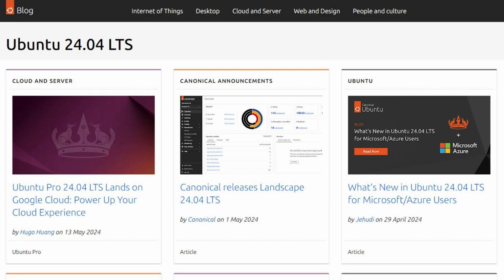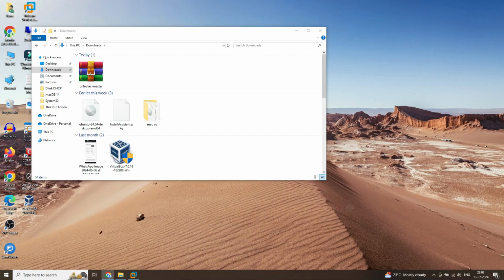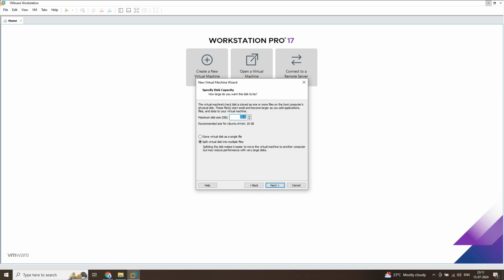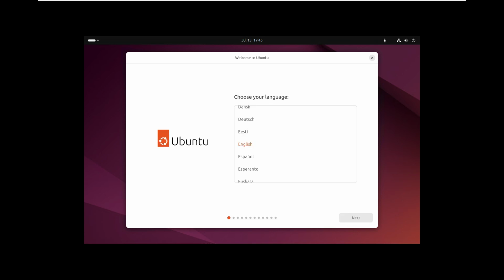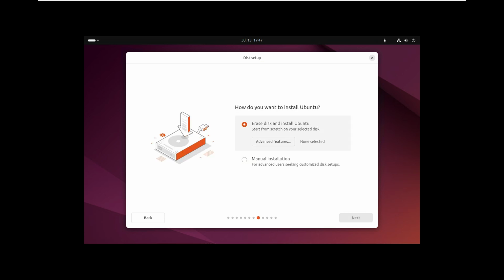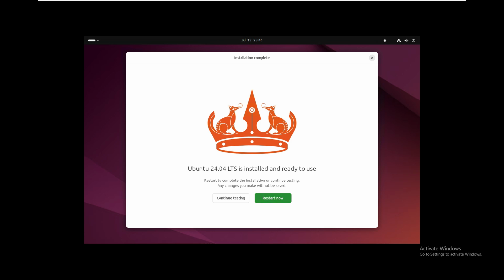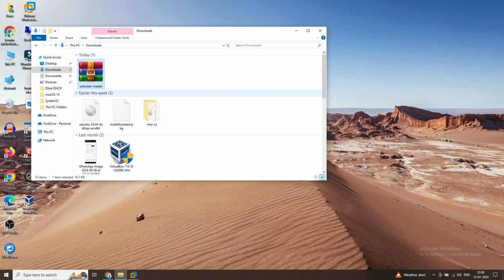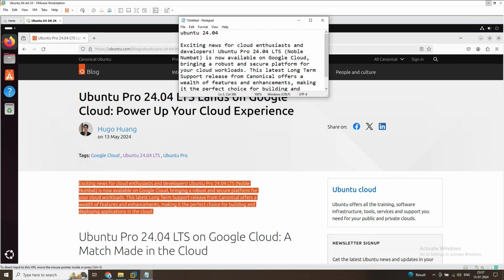Download and Install Ubuntu 24.4 LTS on VMware 17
If you're eager to test it without disrupting your current operating system, you're in the right place. In this video, we’ll install Ubuntu 24 on VMware Workstation 17, along with VMware Tools